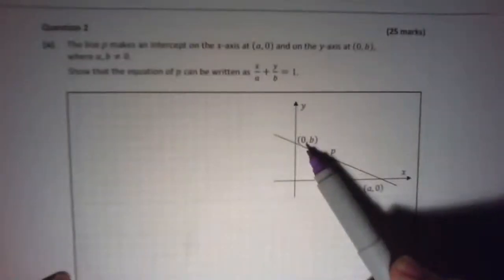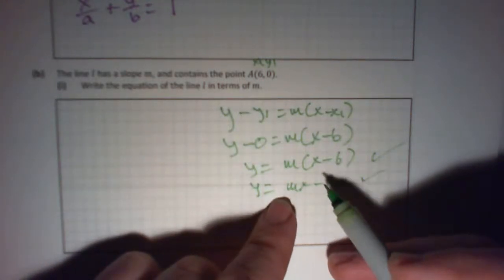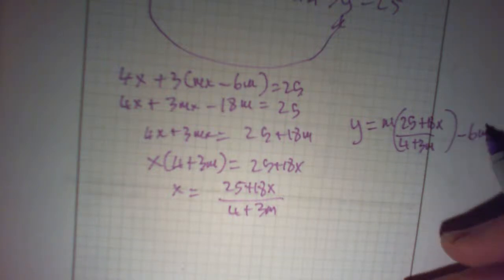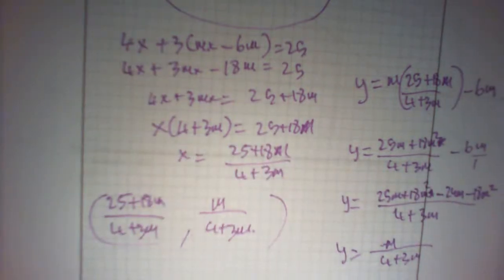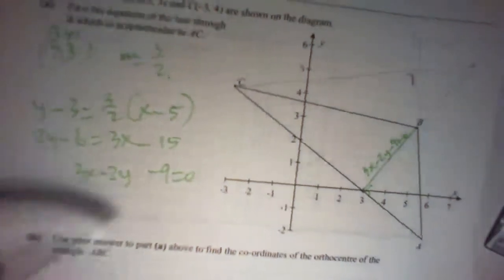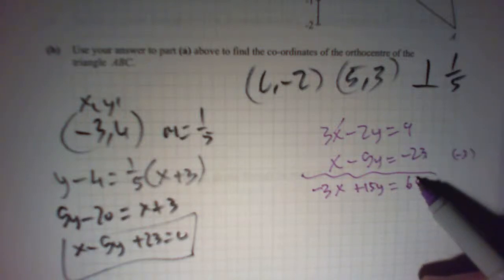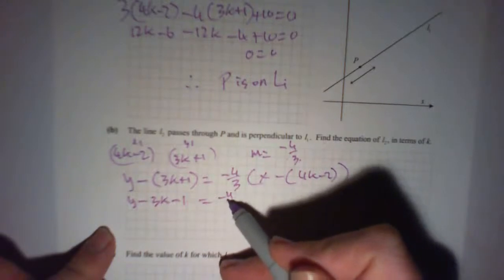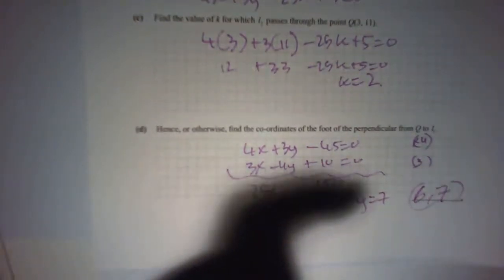5th yr Maths Co-ordinate geometry of the line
LC questions from the papers